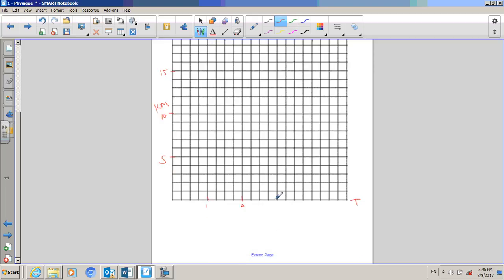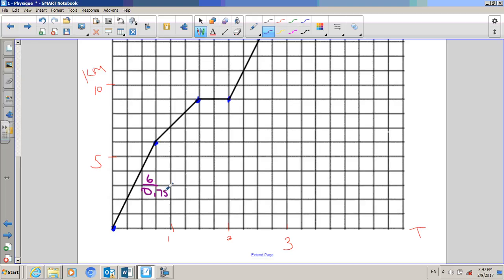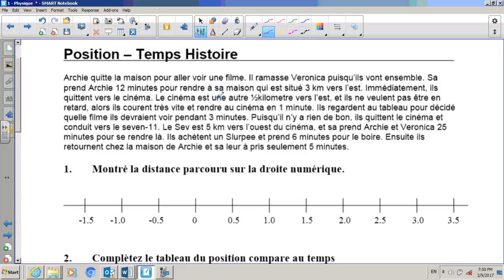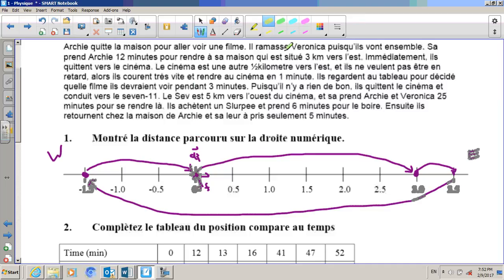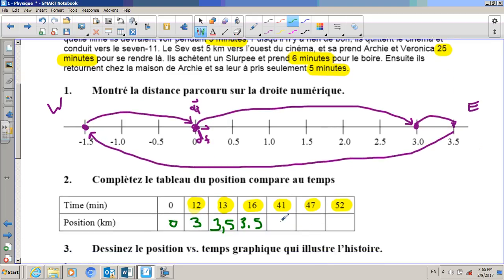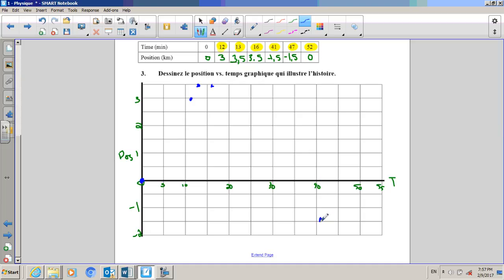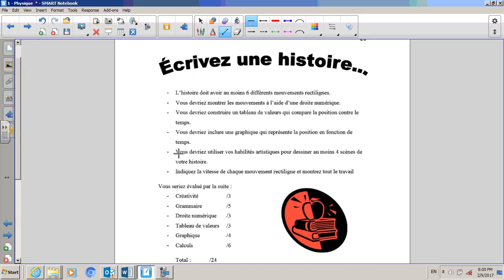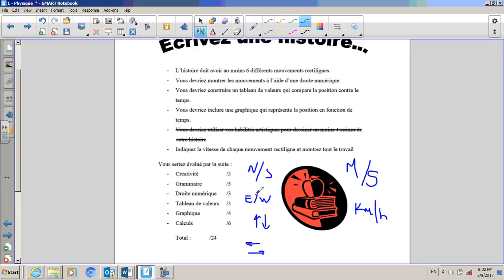Gibb Sci Nat 10B 2017